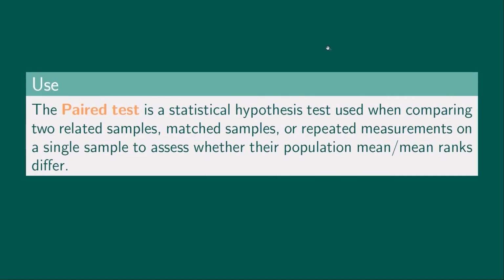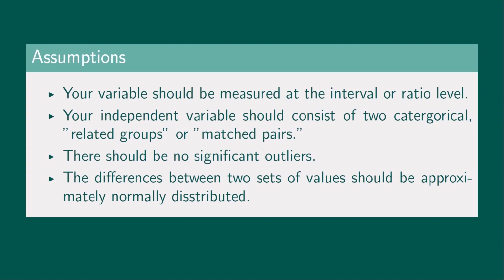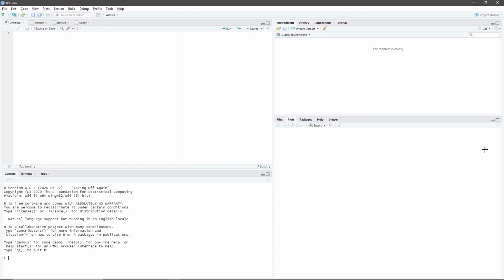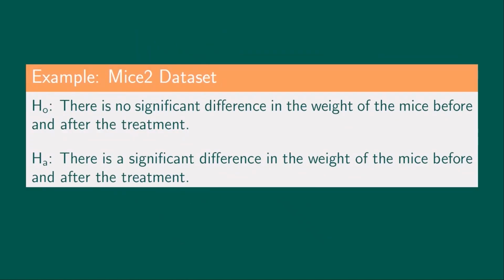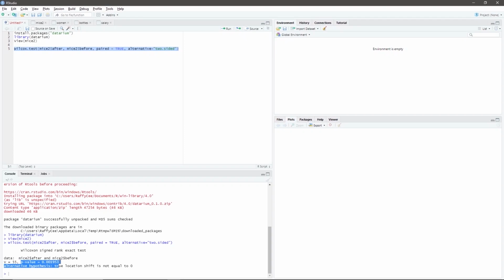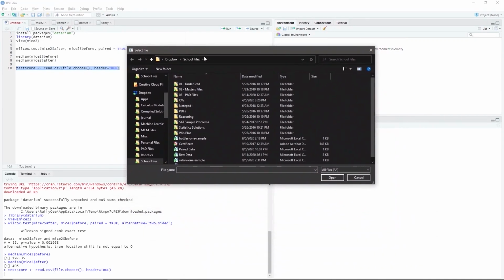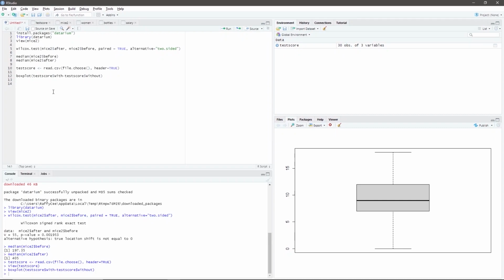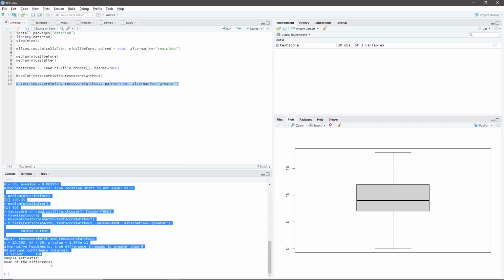RStudio Basics | Performing Significant Difference Test for Paired Sample Data in RStudio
In this video, I will be teaching you how to perform test of significant difference for two dependent groups in RStudio. When we do such test, it is important to know which of the two tests: Paired sample t-test or paired sample Wilcoxon test, should we use to analyze the data.

While in practice, there are other ways to identify which of the three tests should you use for your analysis, the procedure presented here is a good start for you to practice your data analysis skills. However, I do not suggest you performing initial analysis such as Shapiro-Wilk or Bartlett’s test to test if your data passes the assumption of a parametric procedure. To know more about the dangers of performing initial analysis, I attached several research papers for you to read.